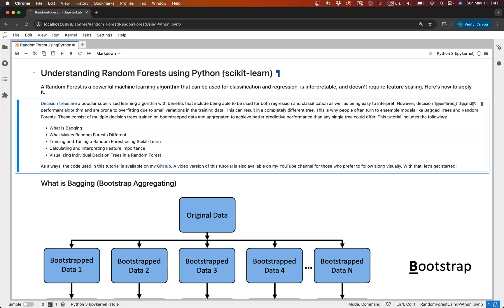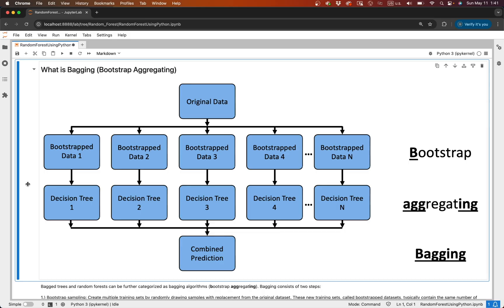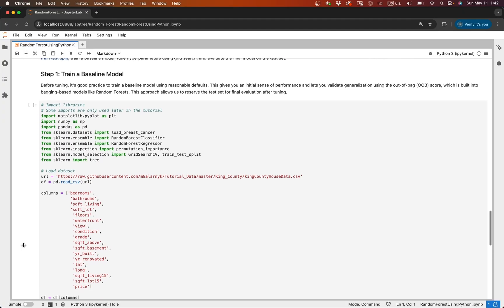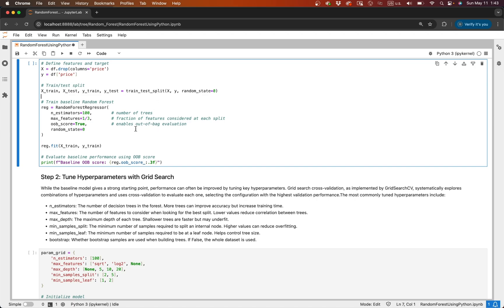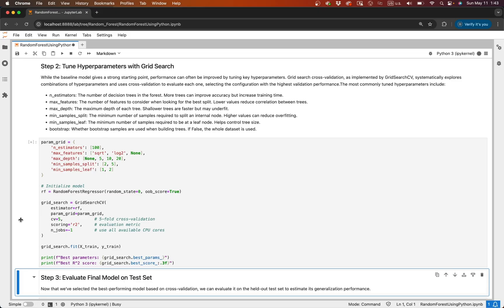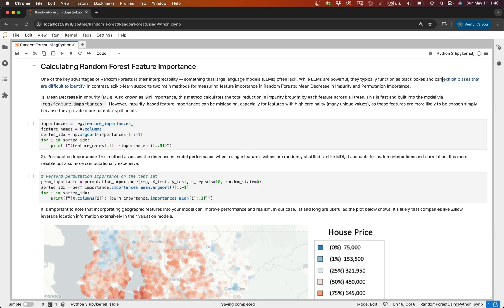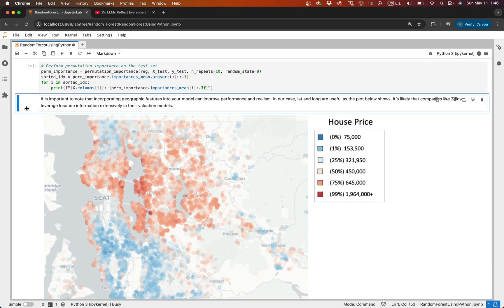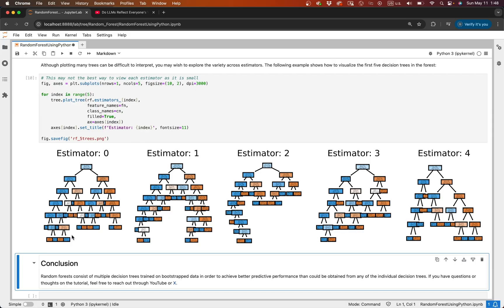Understanding Random Forest using Python (scikit-learn)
This video walks through how to use Random Forests in Python with scikit-learn. You'll learn how to build both regression and classification models while covering key concepts like bagging, out-of-bag evaluation, hyperparameter tuning, feature importance, and visualizing individual decision trees.

Topics covered:
- How bagging (bootstrap aggregating) works
- What makes Random Forests different from bagged trees
- Using out-of-bag (OOB) score for model evaluation
- Hyperparameter tuning with GridSearchCV
- Interpreting feature importance using both MDI and permutation methods
- Visualizing individual trees from the ensemble
- The examples use real-world datasets, including King County housing data and the Breast Cancer Wisconsin dataset.